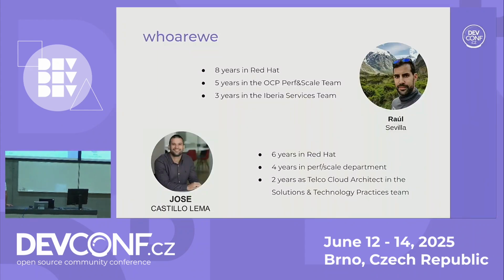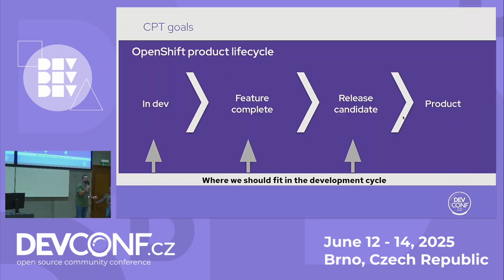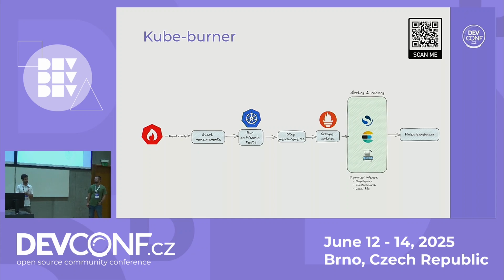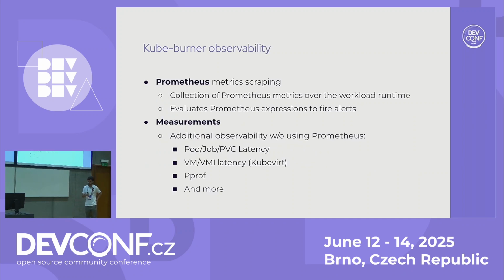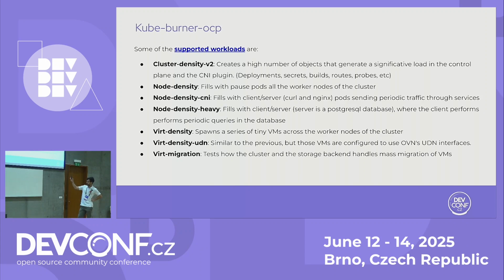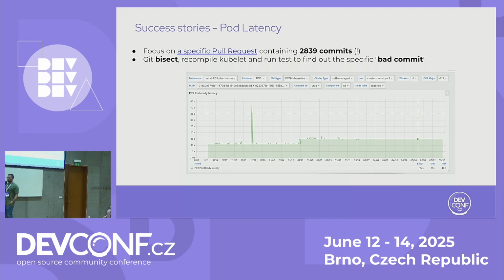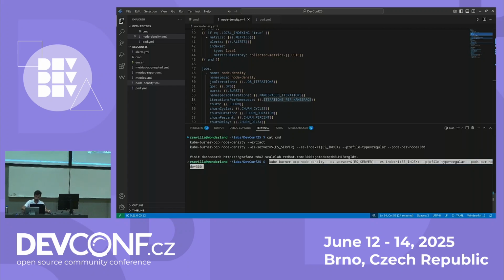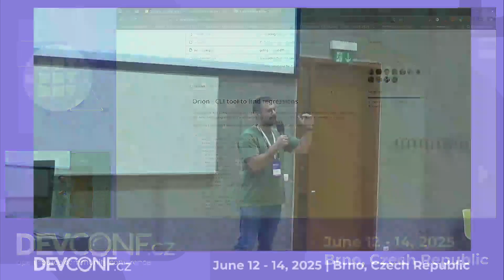Shifting Performance Engineering Left - DevConf.CZ 2025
Speaker(s): José Castillo Lema, Raul Sevilla

Performance Engineering for many companies is an afterthought, however at Red Hat, Performance Engineering is a key contributor to product readiness. Developers across the OpenShift Product portfolio can easily execute Performance and Scale workloads against PRs they introduce, before the feature merges downstream! In this talk we will go over the tooling, strategies and details of how the OpenShift Performance and Scale Team has shifted their Performance and Scale testing totally left.